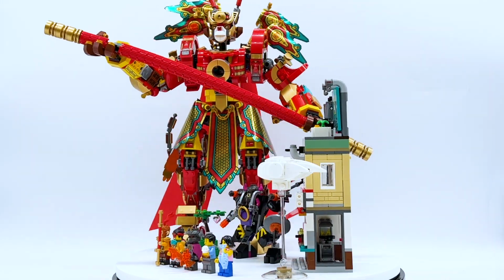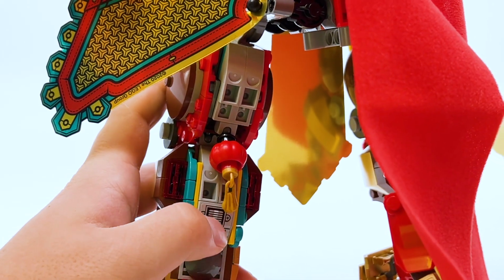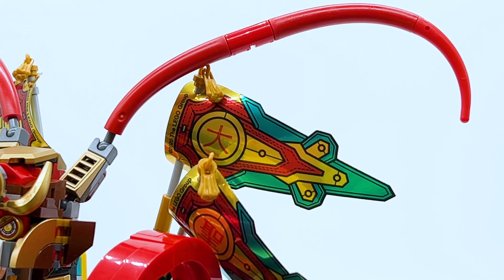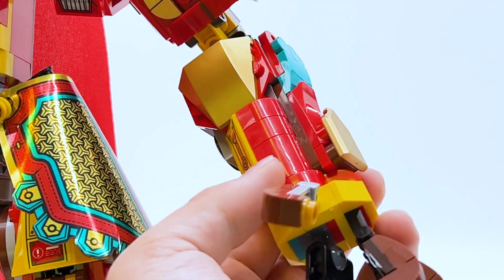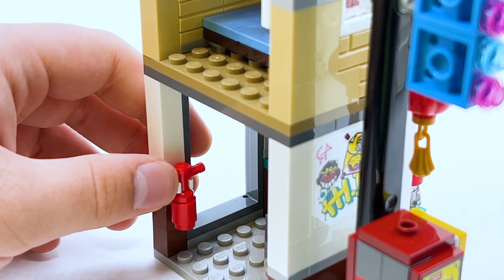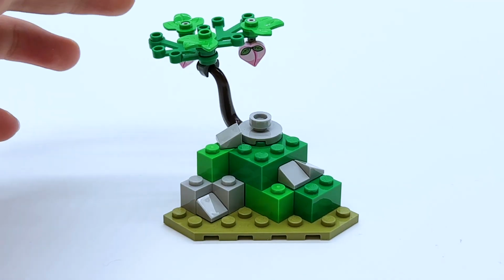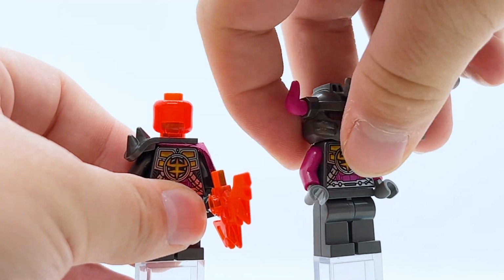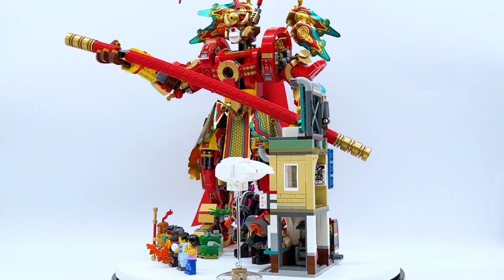This Set is Uniquely Beautiful, BUT... | Monkey King Warrior Mech Review! LEGO Monkie Kid Set 80012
This is a review of LEGO Monkie Kid set 80012 Monkey King Warrior Mech! This set contains 6 minifigures: Monkie Kid, Warrior Monkie King, General Ironclad, and a Demon Bull clone, as well as two generic civilians.

Official Set Description:
LEGO® Monkie Kid™ fans can become civilian-saving heroes with this huge, posable Monkey King Warrior Mech (80012), featuring gold-colored elements and an extendable staff. This set also features a stud-shooting Bull Clone mech toy and Pigsy’s noodle store to inspire creative storytelling. An ideal LEGO gift idea for kids aged 10 and up, it includes 6 minifigures, plus The Golden Staff, a buildable cloud for Monkie Kid and Flower Fruit Mountain mini build to recreate an iconic scene from Monkie Kid’s life story.

Instructions PLUS!
Instructions PLUS offers a digital, interactive guide to building this unique toy playset. Available in the free LEGO Life app, it has zoom and rotate viewing tools to help children build the LEGO brick models.

Build, play, learn
Inspired by Monkey King tales from the classic Journey to the West novel and rooted in China’s culture and values, LEGO Monkie Kid playsets help youngsters to grow their bravery and resilience through creative building and play.

LEGO® Monkie Kid™ fans will love this huge, posable Monkey King Warrior Mech (80012), plus other cool builds including Pigsy’s colorful noodle store and Bull Clone mech for battle play and creative storytelling.
This playset has 6 minifigures including Monkey King and Monkie Kid with The Golden Staff, a buildable cloud with a display stand, and a Flower Fruit Mountain mini build to recreate an iconic Monkie Kid scene.
There are so many play-inspiring features, such as the LEGO® mech toy’s huge, extendable staff, the Bull Clone mech’s stud shooter, Monkie Kid’s bedroom above the store and the buildable arcade game.
This 1,629-piece LEGO® set makes a cool birthday, surprise or holiday gift idea for kids aged 10+. Hours of enjoyment are guaranteed, whether building and playing solo or sharing the creative fun with friends.

Pyro Whipper Tier: Suntan, Nicholas Miller, Tumbleweed 3D, Craftmastr, Guylego, Charlie_x64, The Brick Rookie

Sensei Wu Tier: Johan Boersma, DoodleBricks, HiveMind, HotDog08, Nate Fiedler, WindrunnerMatt, LuketheDuke 424, CrazyToadGaming, MoabOG, Miles Alimario, Bippy, Daqiri Ice, WaterBlazek, Ninjago Airjitzu 2, dbx_brix, M. Pen, Brickworks, Eddybuilds, John Audible, garfield, Henfrig, guylego, Ruune, OneEggiBoi